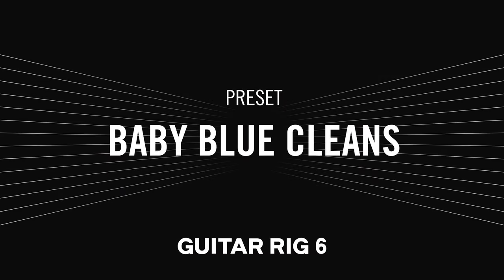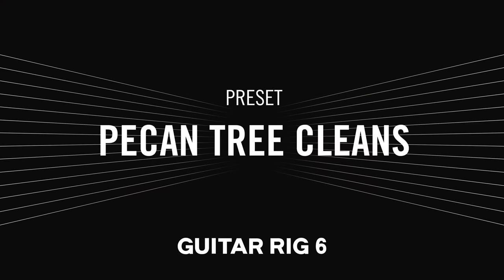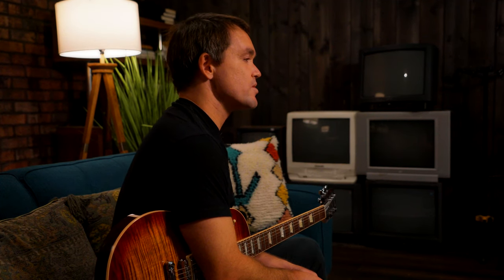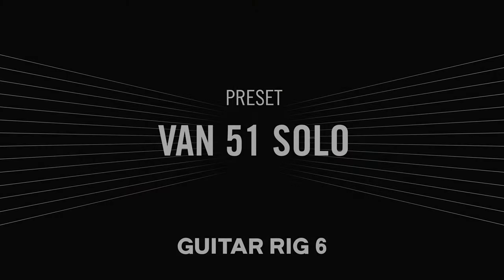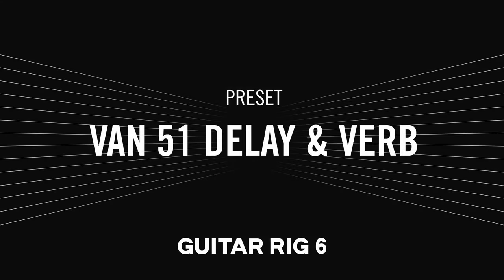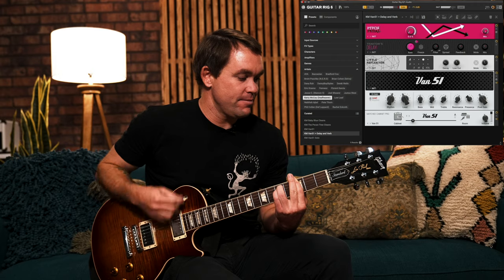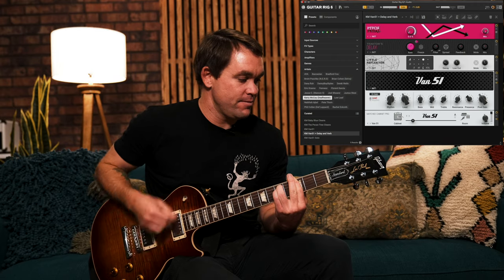Deafheaven guitarist Kerry McCoy plays his GUITAR RIG 6 presets | Native Instruments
Kerry McCoy, guitarist of post-metal band Deafheaven, plays through his custom designed presets for Native Instruments’ GUITAR RIG 6 and discusses what inspired them. Shot at the Gibson Guitars space in Hollywood, California.